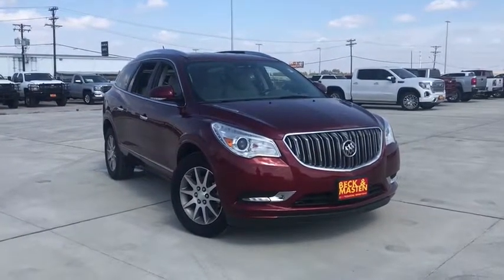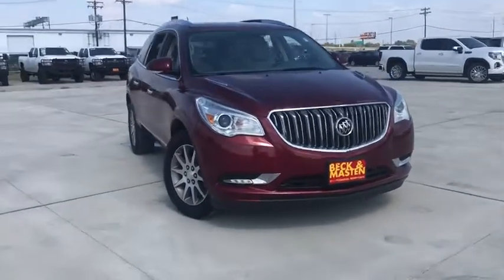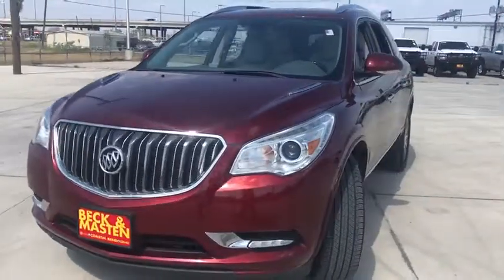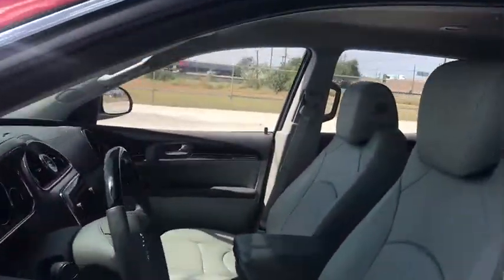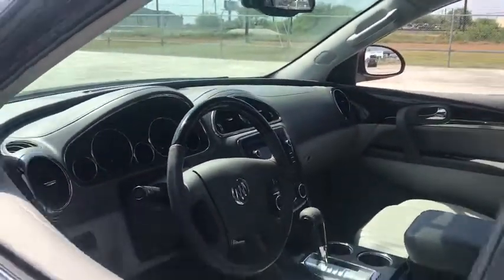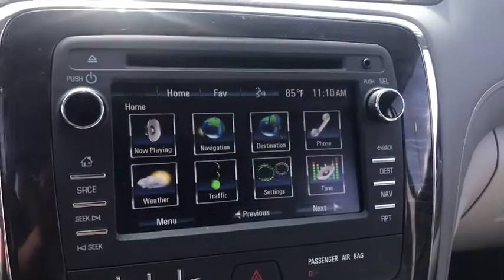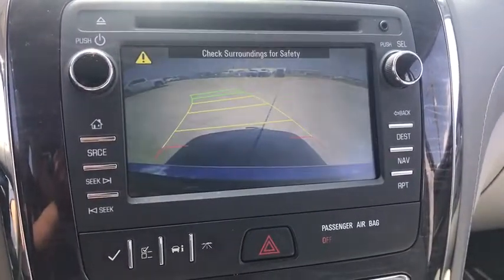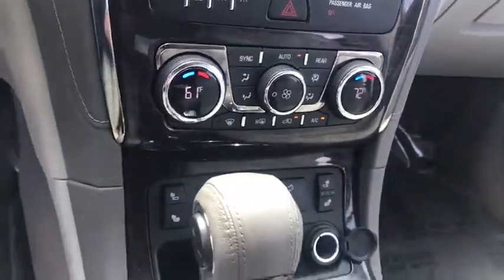2017 Buick Enclave Corpus Christi, Kingsville, Alice, San Antonio, Robstown, TX J294174A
Crimson Red Tintcoat Used 2017 Buick Enclave available in Robstown, Texas at Beck & Masten GMC Buick Coastal Bend. Servicing the Corpus Christi, Kingsville, Alice, San Antonio, TX area.
2017 Buick Enclave Leather Group - Stock#: J294174A - VIN#: 5GAKRBKD6HJ327696

CARFAX One-Owner. Crimson Red Tintcoat 2017 Buick Enclave Leather Group FWD 6-Speed Automatic Electronic with Overdrive 3.6L V6 SIDI VVT FWD.brbr#1 for 3 Reasons: Price, Selection, Repeat Business. Recent Arrival! Odometer is 1195 miles below market average!brbrAwards:br  * 2017 KBB.com Brand Image AwardsbrbrbrReviews:br  * Smooth ride even when the road isn't; seating for up to eight and cargo space to match; peace of mind that comes with top safety scores. Source: Edmunds